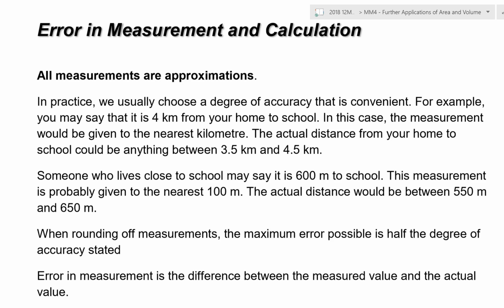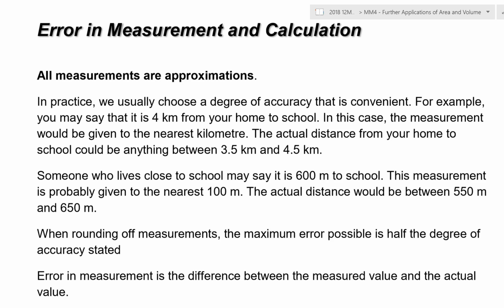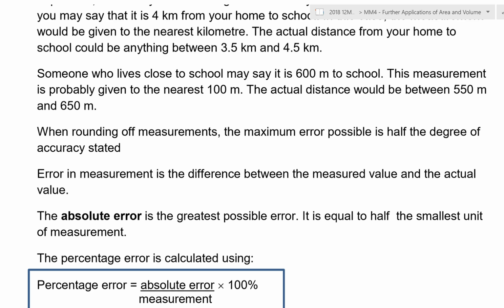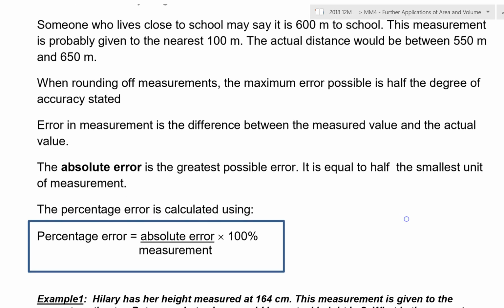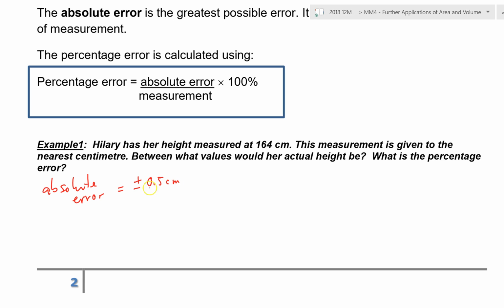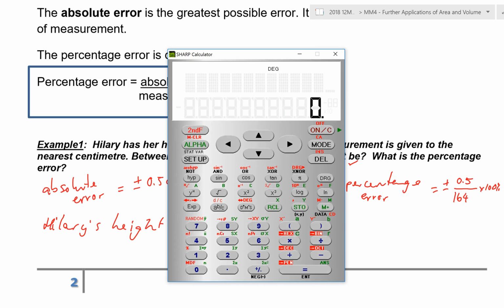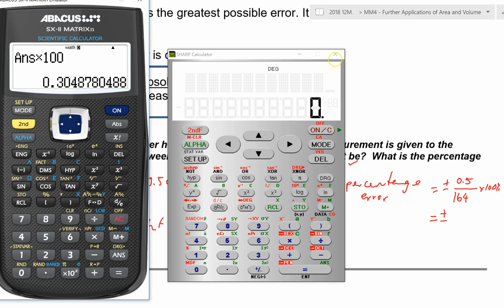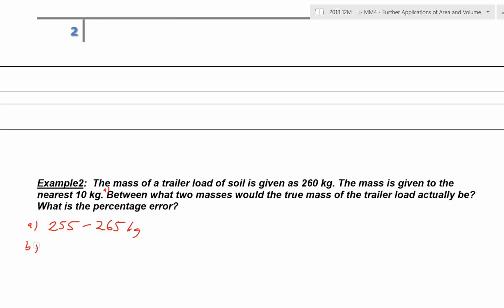MM4: 1 - Error in Measurement